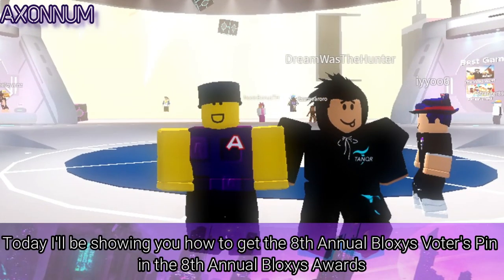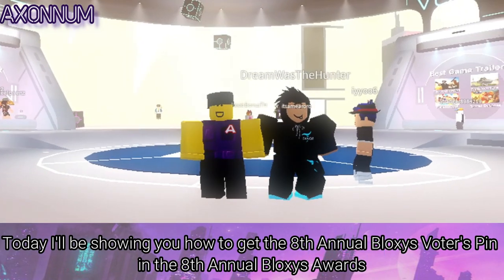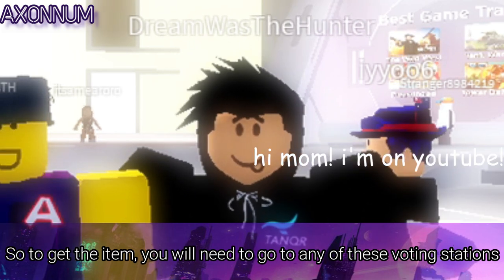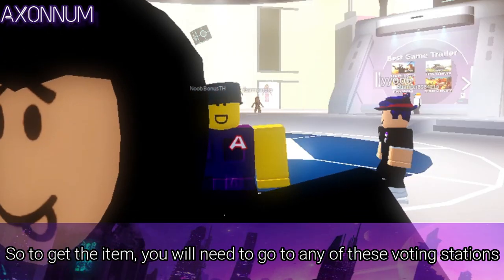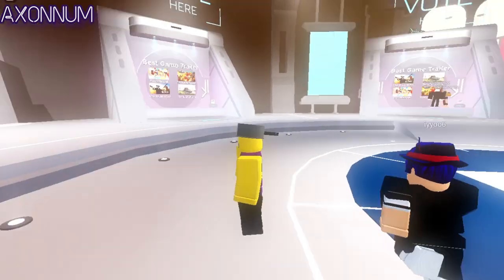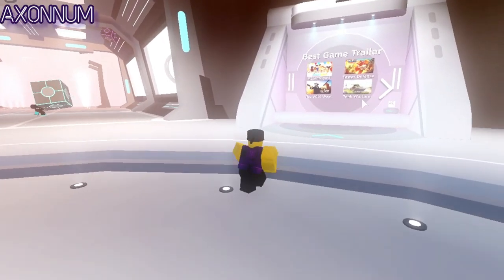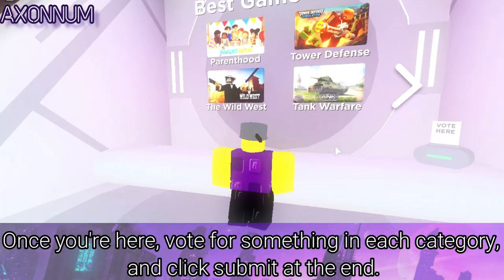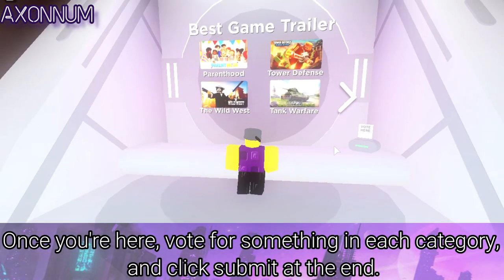How to get the Voter's Pin | Roblox Tutorial (read description)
Sorry, the item is unobtainable meaning you CAN'T get it anymore.